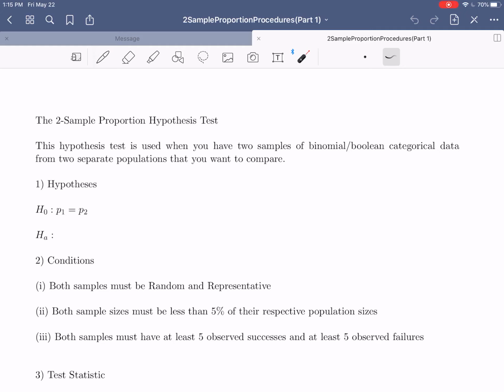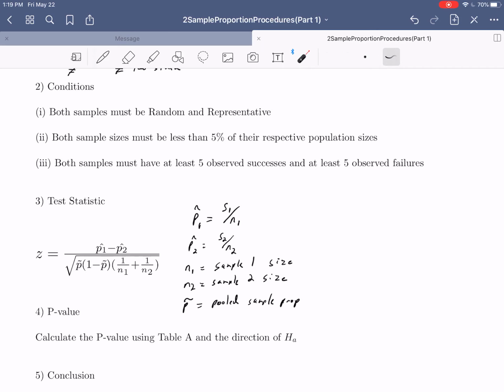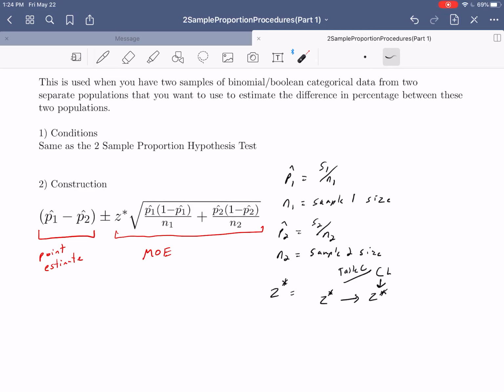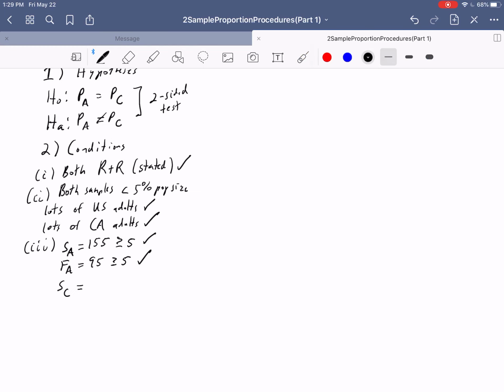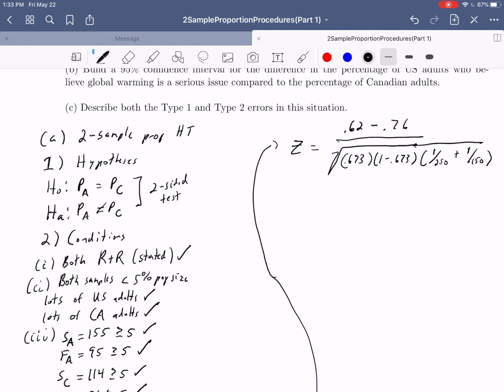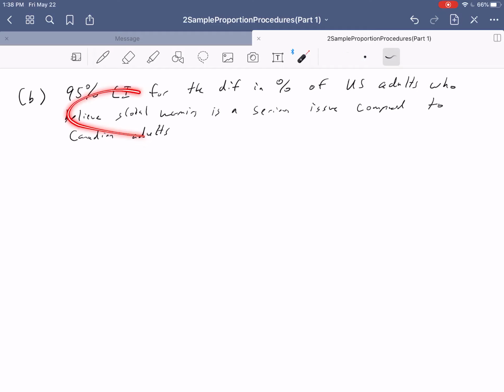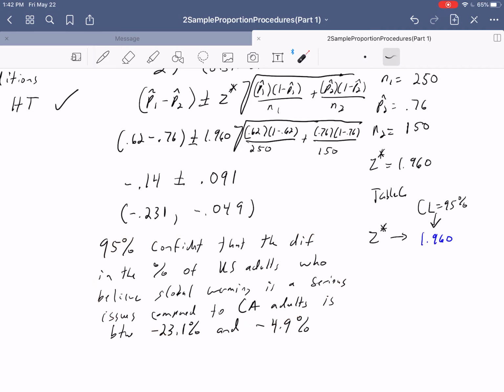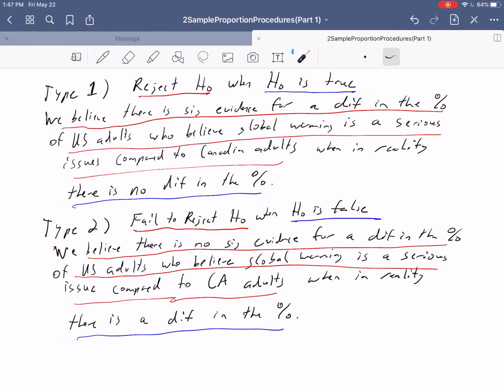2SampleProportionProcedures (Part 1)